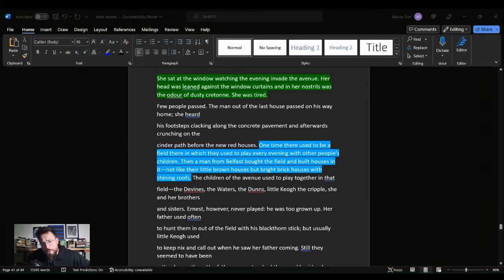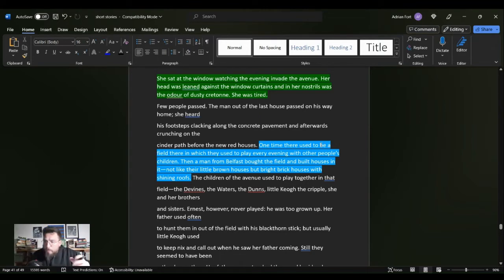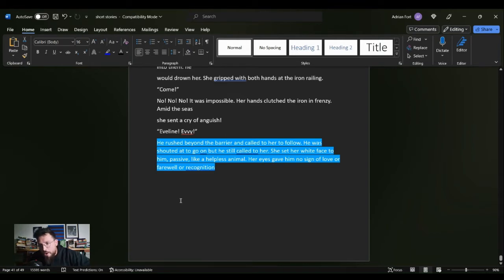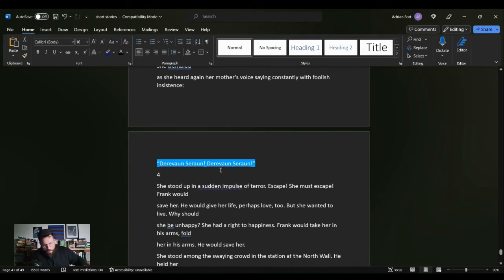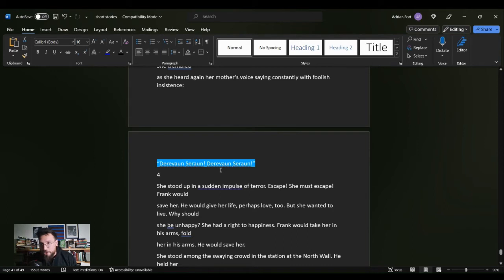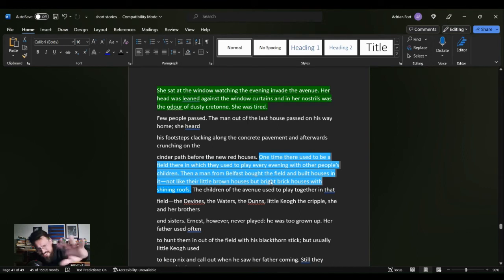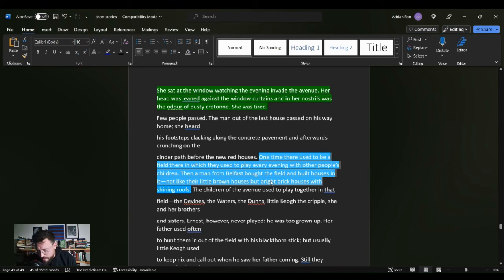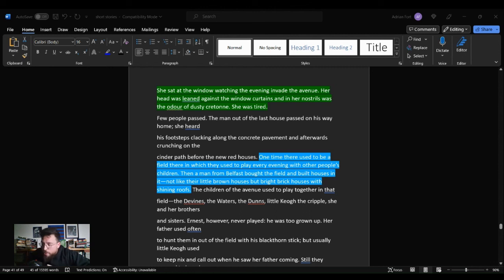Eveline by James Joyce Summary, Analysis, Review, Meaning, Interpretation, James Joyce Dubliners